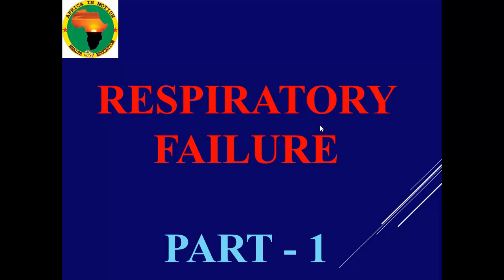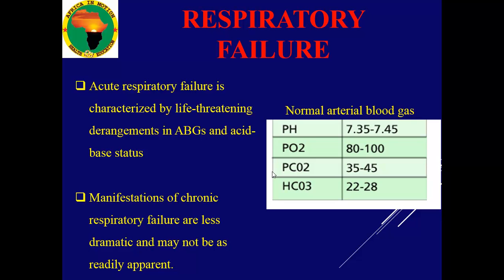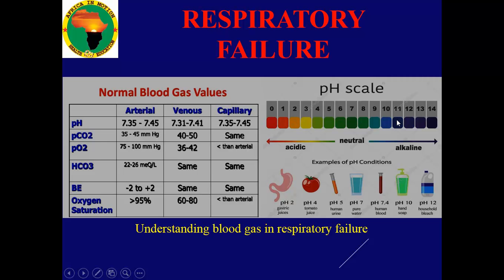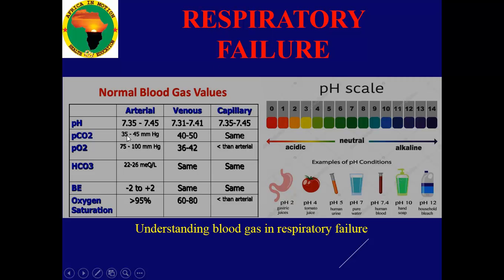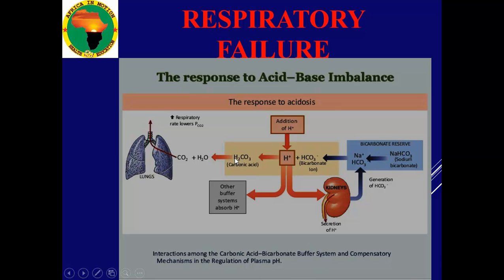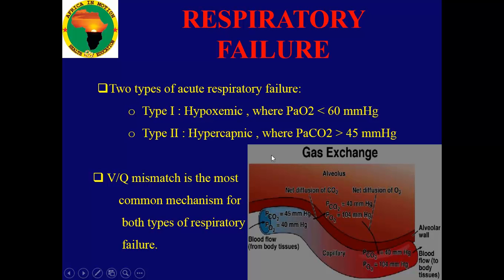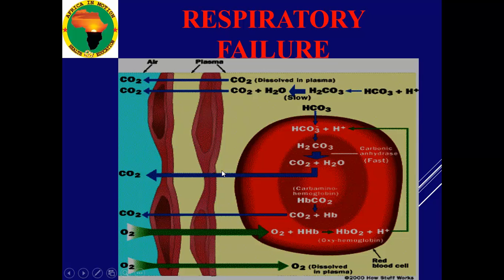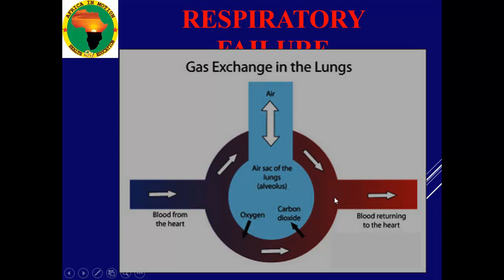RESPIRATORY FAILURE Part 1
What is respiratory failure?